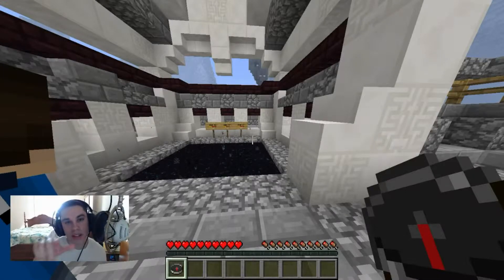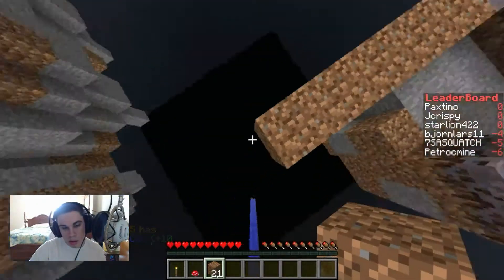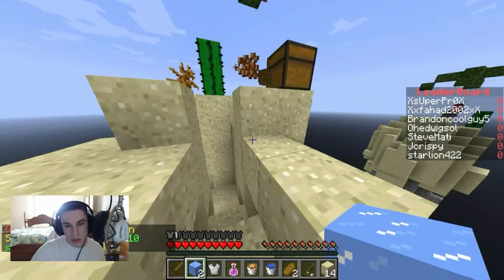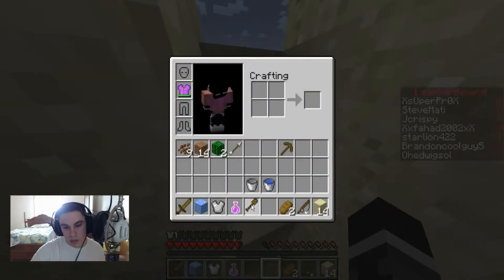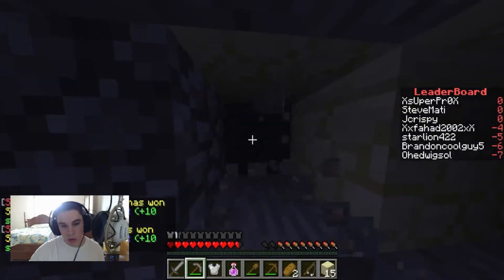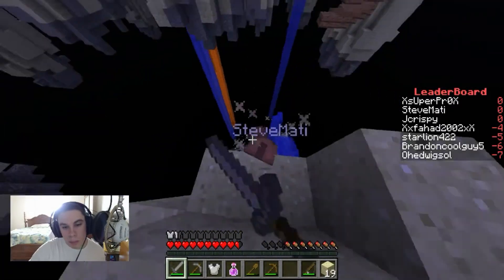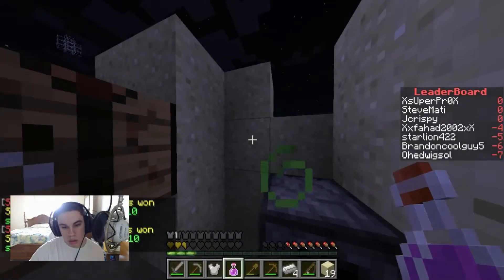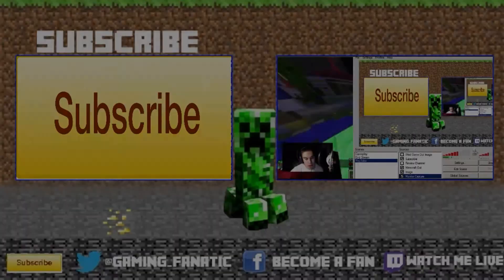Minecraft: Skywars | I Blame The Lag! | Minecraft Monday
[Like] Facebook Fan Page!